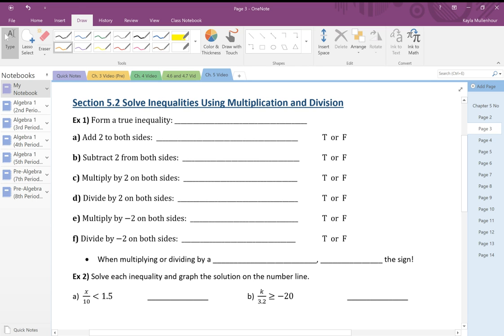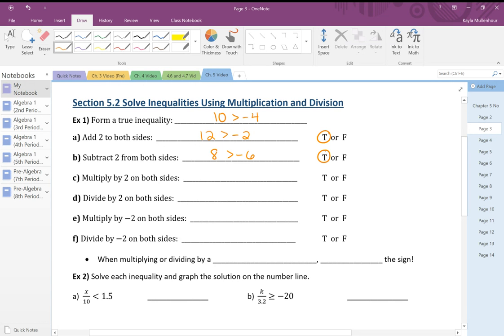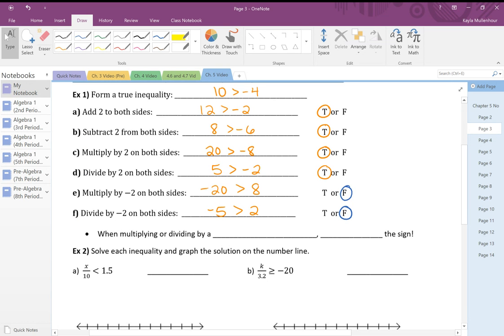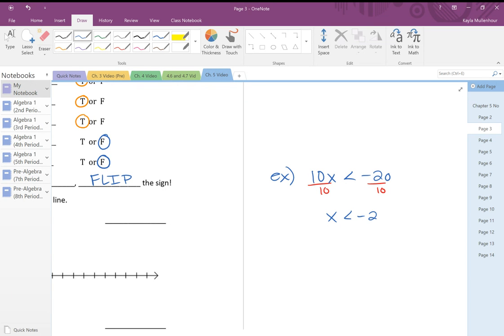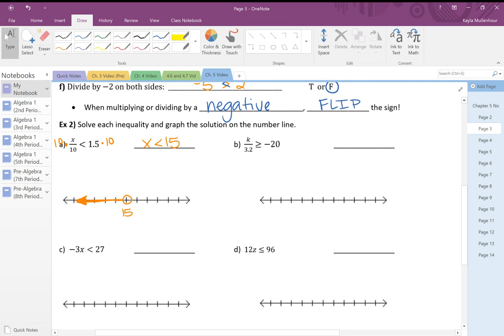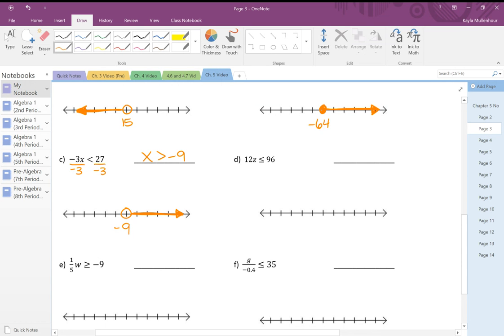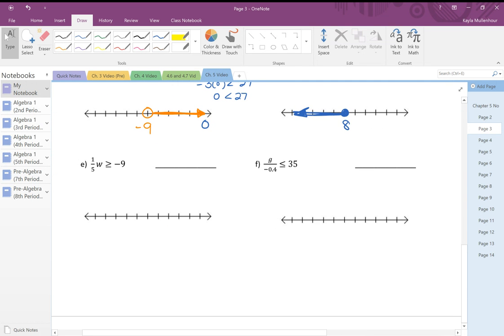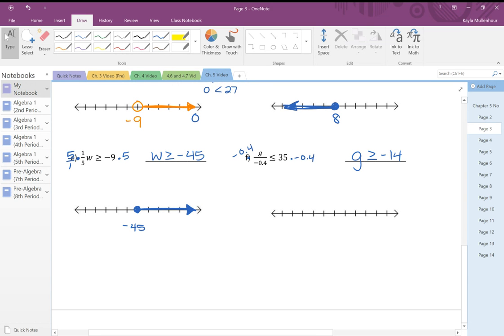Algebra 1 Sect 5.2